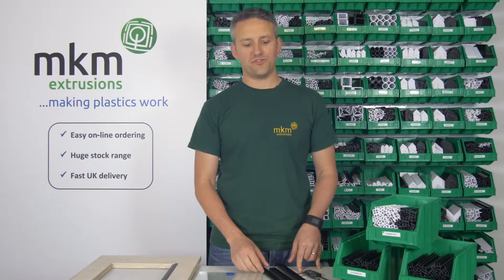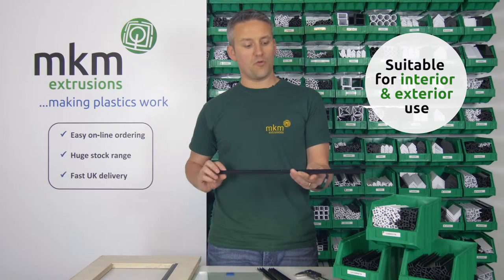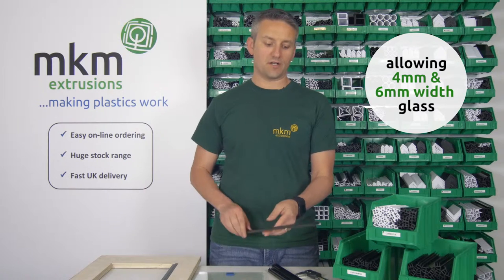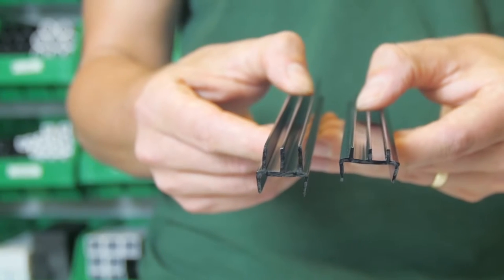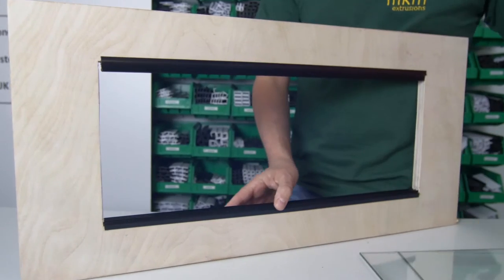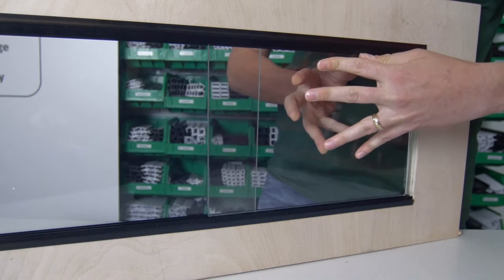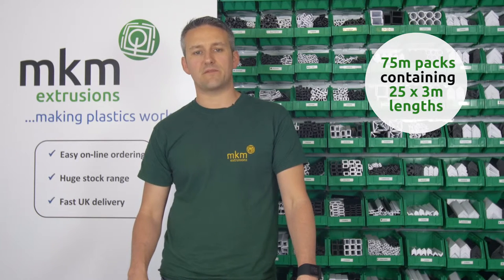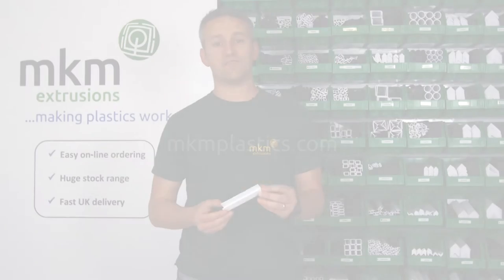PLASTIC DOUBLE CHANNELS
PLASTIC DOUBLE CHANNELS & VIVARIUM CHANNELS
Capping, sliding track, glass runners & edging trim
Fast UK delivery